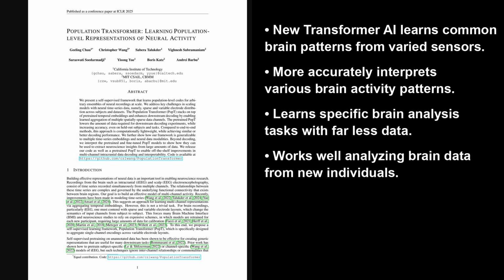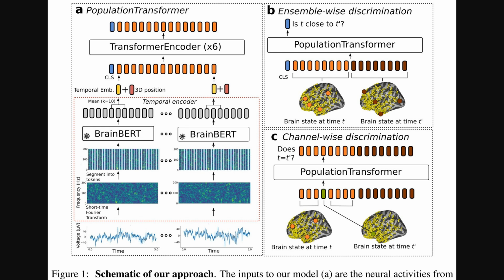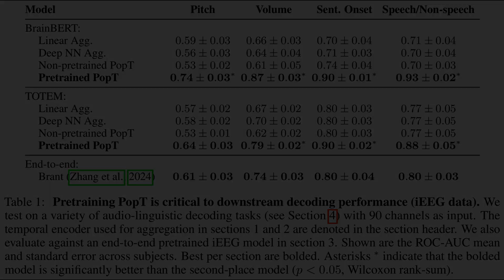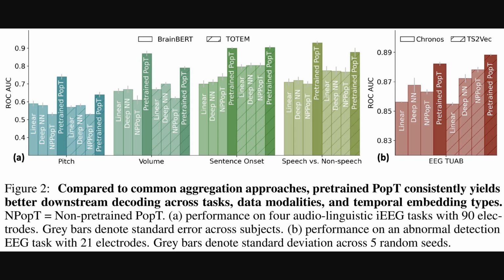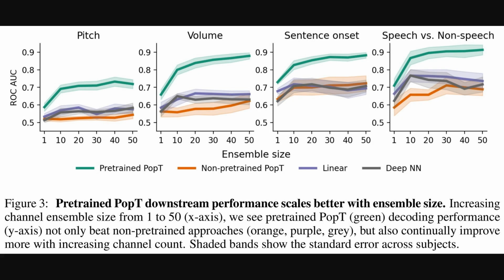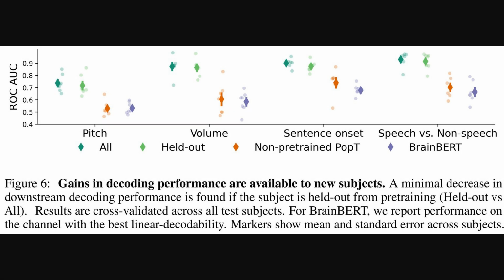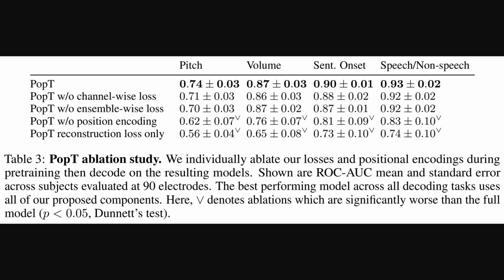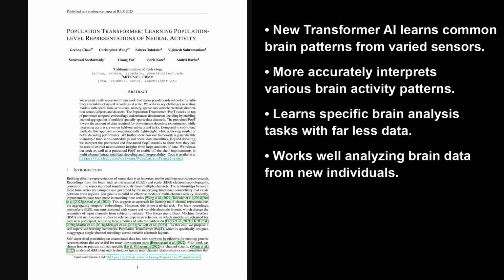PopT: AI Generalizes Brain Signals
In this AI Research Roundup episode, Alex discusses the paper:
'Population Transformer: Learning Population-level Representations of Neural Activity'
The Population Transformer (PopT) is a self-supervised AI model designed to understand neural activity from diverse brain recordings. PopT learns general representations, overcoming the challenge of inconsistent electrode setups across different subjects without needing retraining for each one.

Authors: Geeling Chau, Christopher Wang, Sabera J Talukder, Vighnesh Subramaniam, Saraswati Soedarmadji, Yisong Yue, Boris Katz, Andrei Barbu